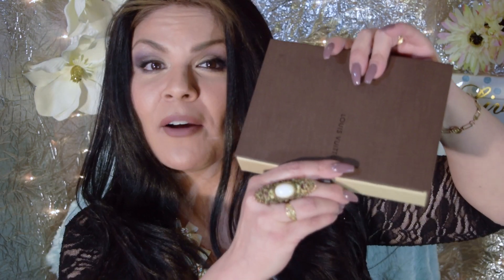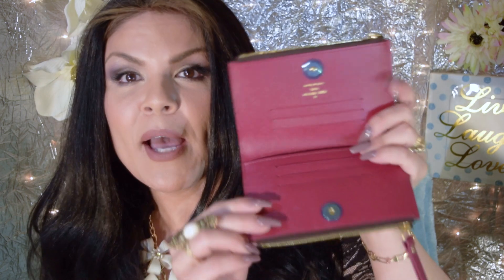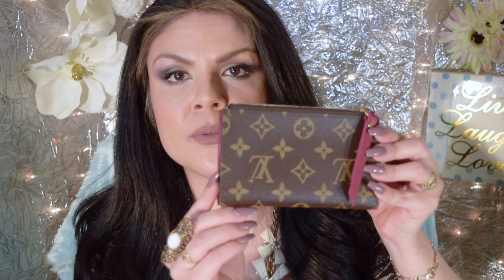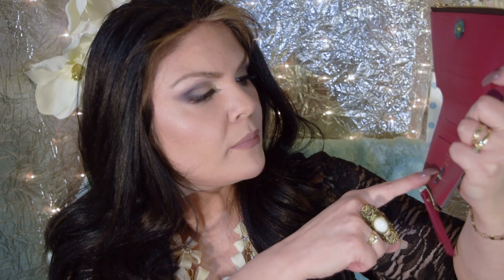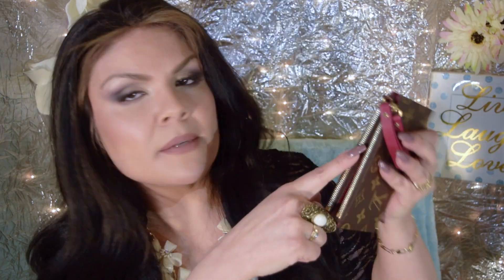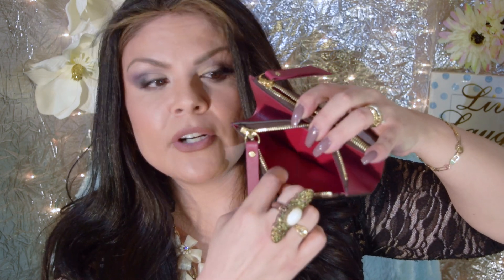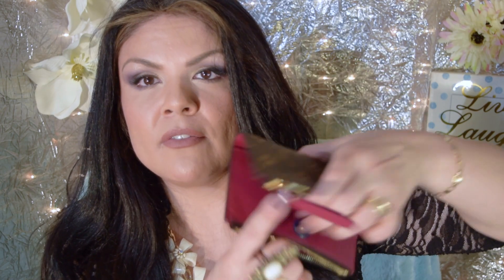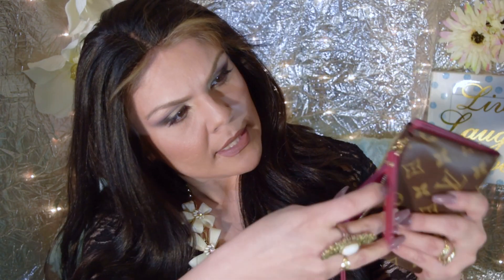Louis Vuitton ADELE COMPACT wallet UNBOXING | Martha Lorena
He is the most helpful, informative, and professional sales associate I've encountered. :)

 Thank you so much for stopping by and for watching this video. I really hope you enjoyed and that this video is helpful in your future purchases.

Martha Lorena
Yuma, AZ
85367

God bless and guide you always. Have a wonderful day! :)